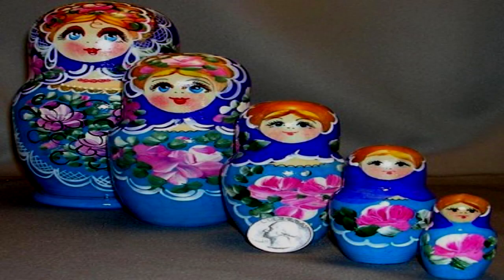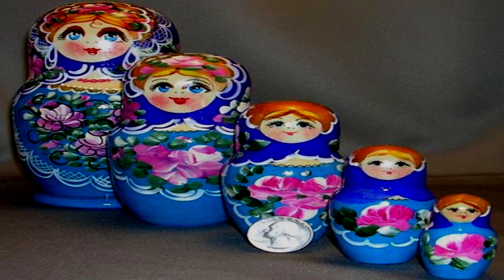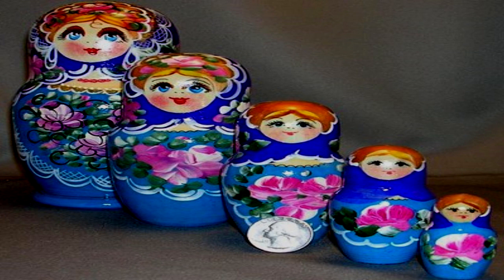SCP-707 "Nesting Dolls" [SCP Wikidot]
Rendezvous?

Article by "Aelanna".